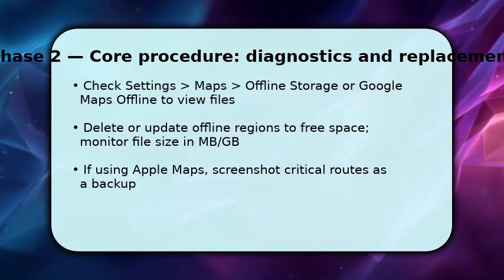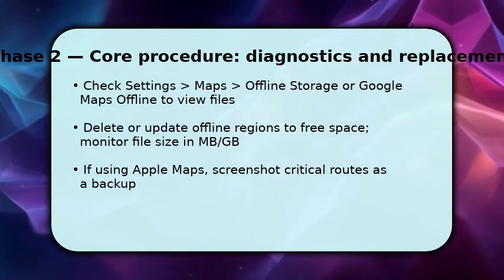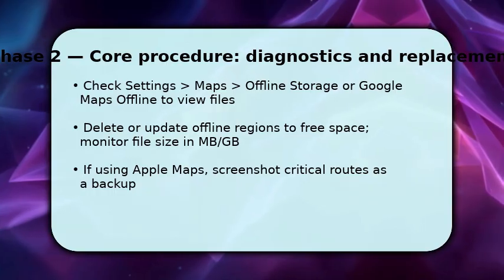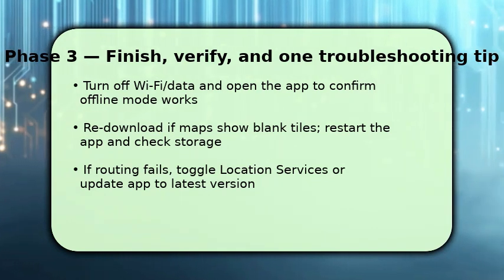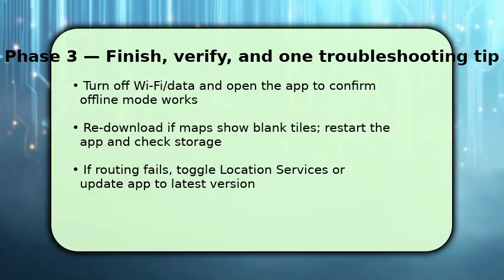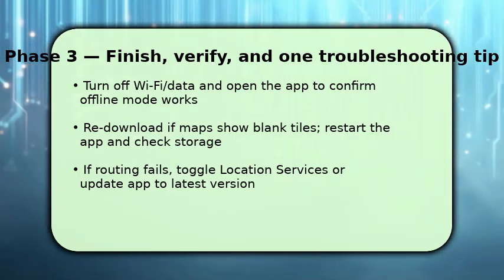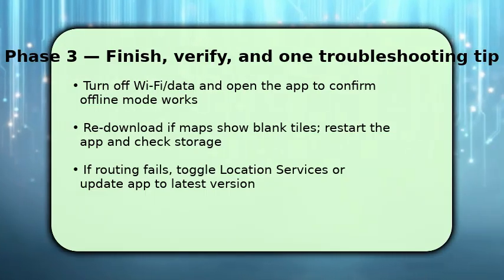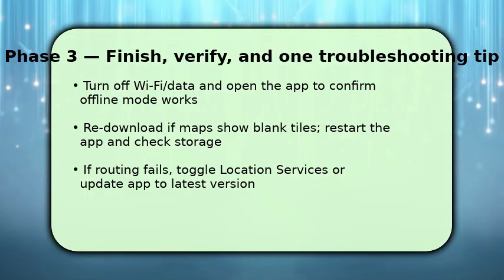How to Use Offline Maps on Iphone - Easy Guide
How to Use Offline Maps on Iphone - Easy Guide | 🔒 Surfshark VPN Deal — Stay private and secure. $1.99/mo + 3 Months Free ▸

Discover the simplicity of using offline maps on your iPhone. This video serves as a comprehensive guide, walking you through each step to download and utilize map data without an internet connection for seamless navigation.